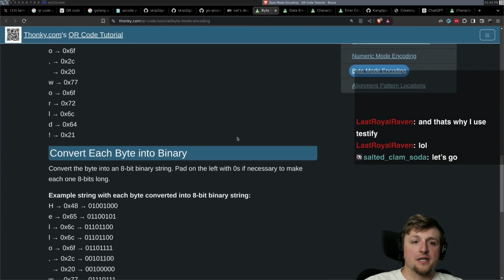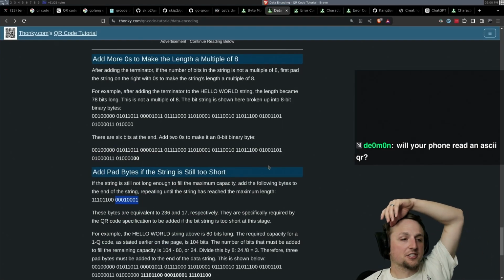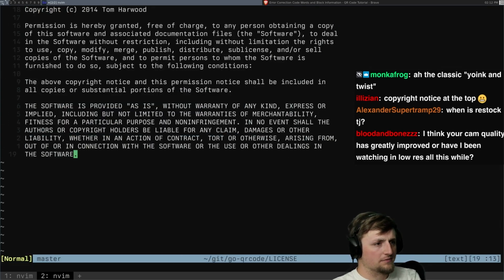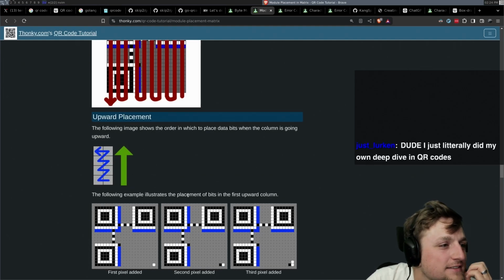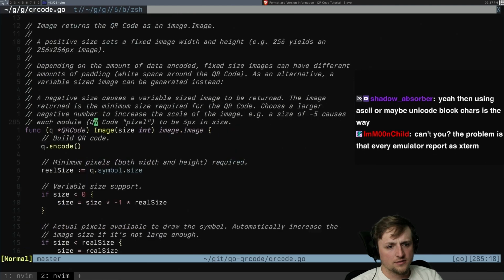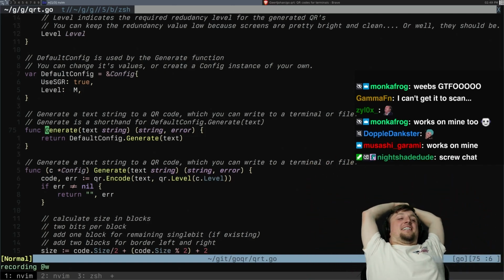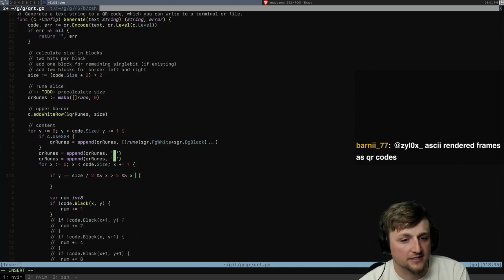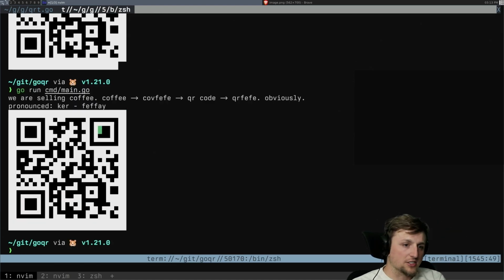Writing a QR Code Generator in Go Pt 2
TJ needs help.